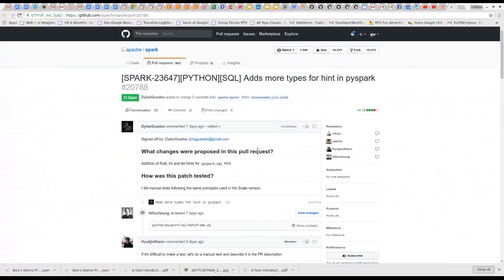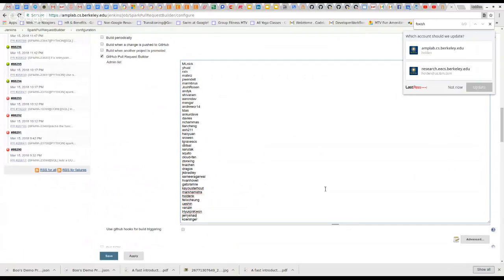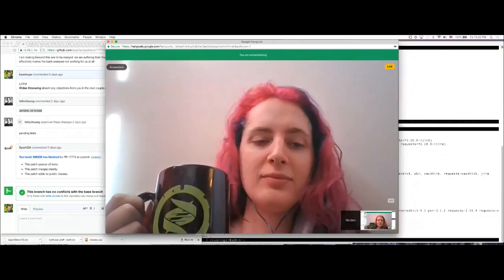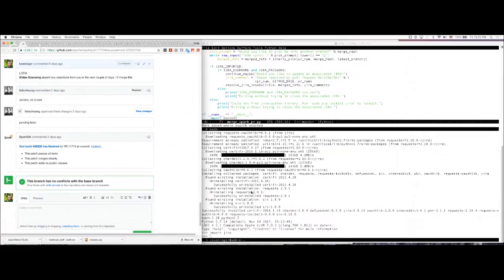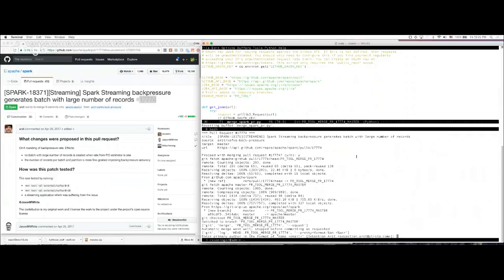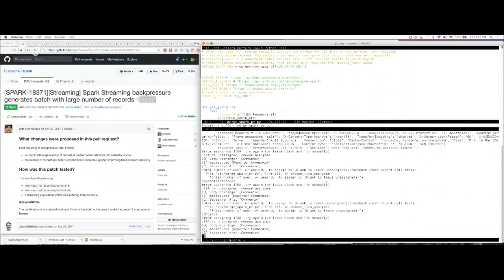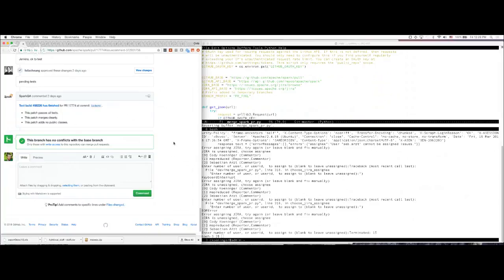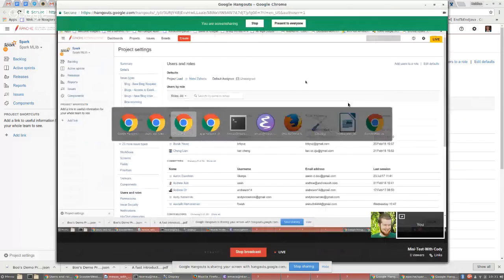Merging a first Apache Spark PR with Cody Koeninger & Holden Karau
Cody Koeninger was recently added as a committer on an Apache Spark committer with a focus on streaming, and in this video we walk through him merging his first PR with Holden (another Spark committer) doing the account setup and answering any questions.